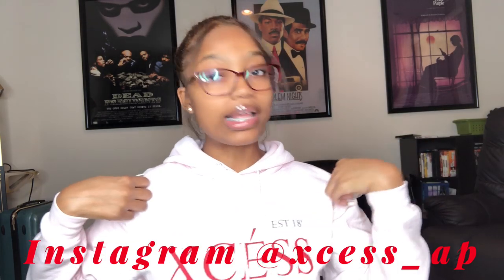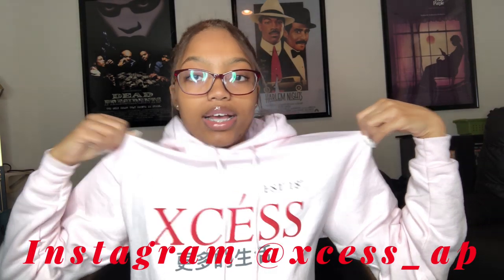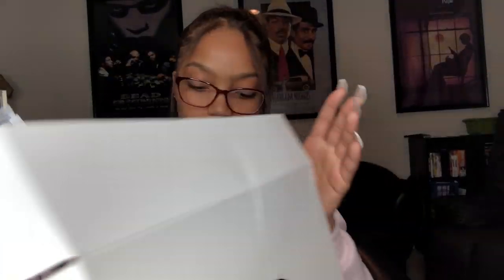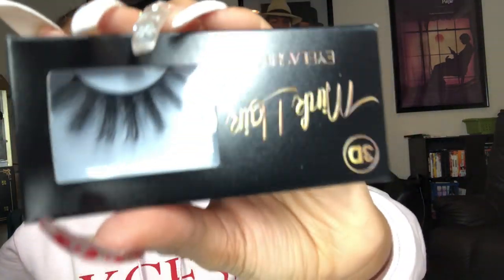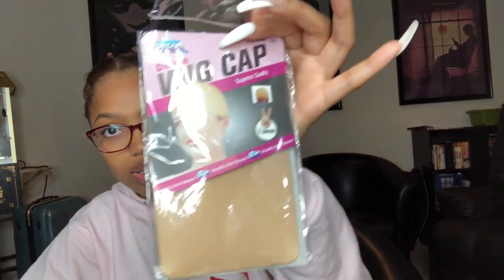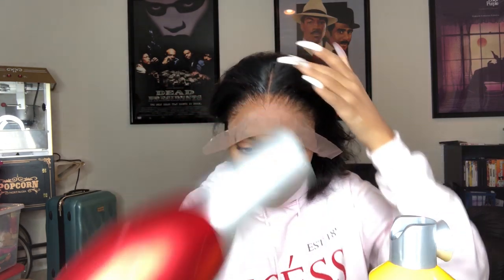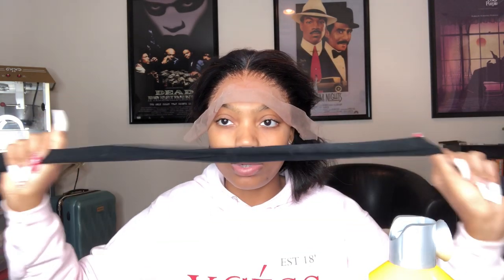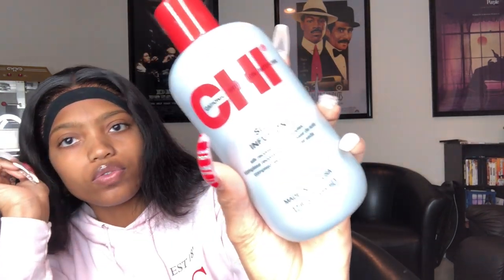CURLYME STRAIGHT BOB WIG INSTALL🤍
H A I R  I N F O R M A T I O N

Company - CURLYME.COM
Texture - Straight Bob Wig - Brazilian
Length - 10 inch
Lace part - 13 X 6
Lace color - Medium brown lace
Size - Medium Cap

New Year Sale for CurlyMe
Best Price Ever!!! Don't Miss IT!!!

●▬▬▬●CurlyMe, Me and My Pretty Little Curls●▬▬▬●
Share Picture for Ca$$$H Back!